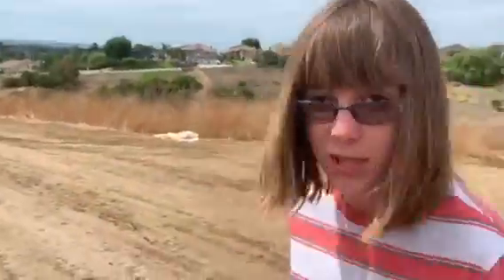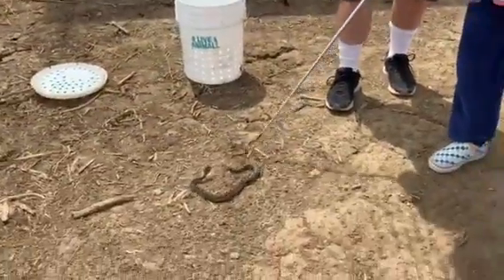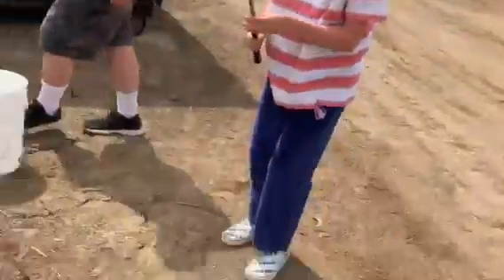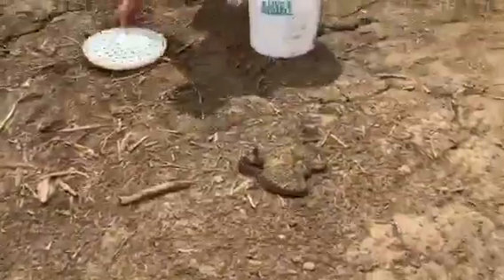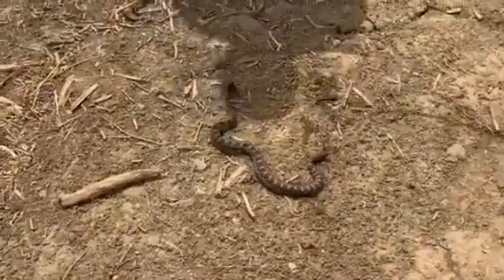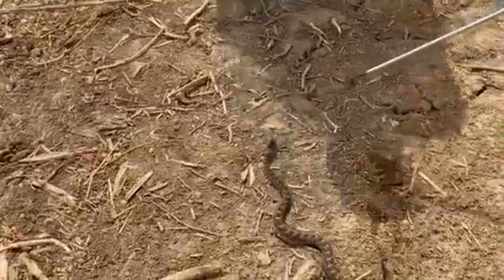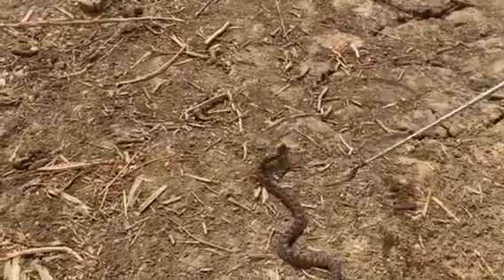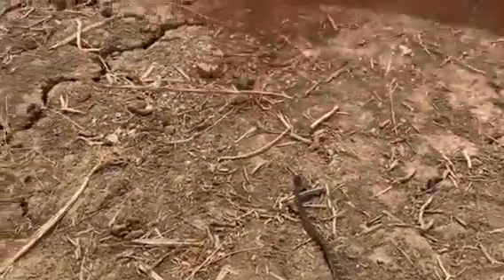VENOMOUS! Snake release